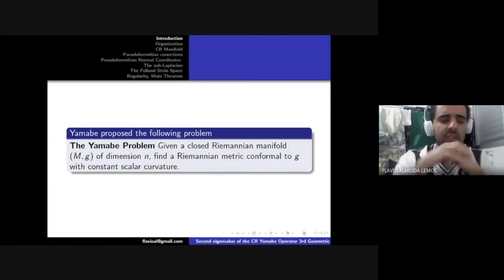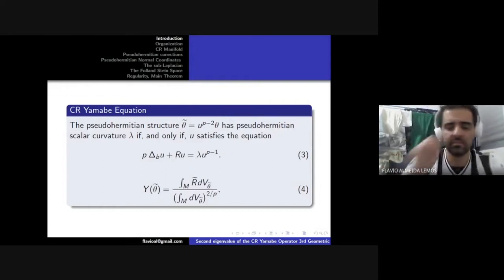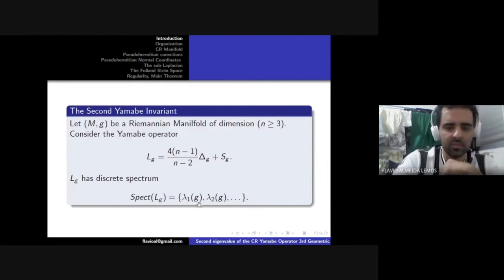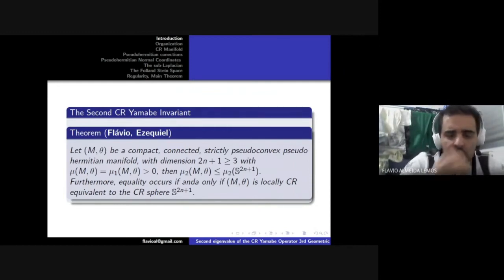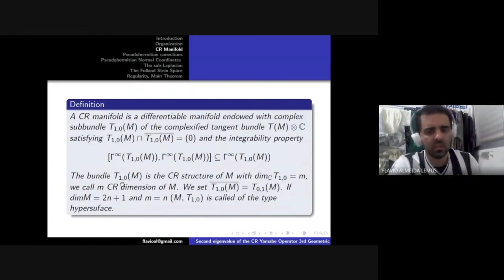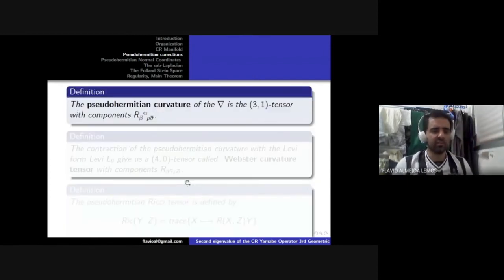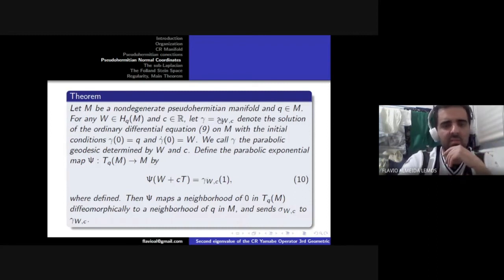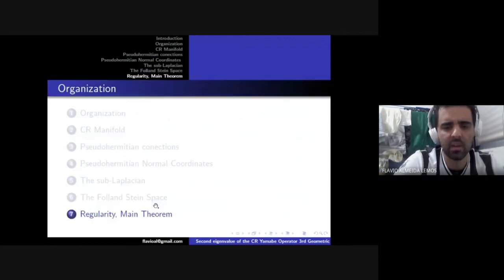[3rd GAF] Flavio Almeida Lemos 01 Second eigenvalue of the CR Yamabe operator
Second eigenvalue of the CR Yamabe operator